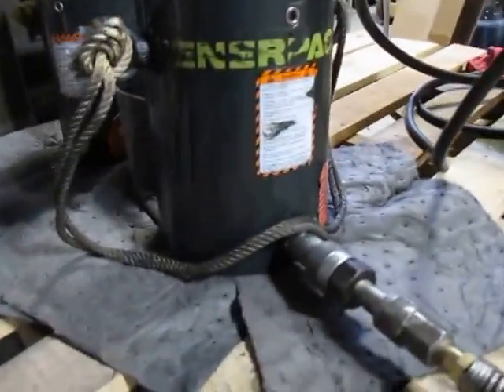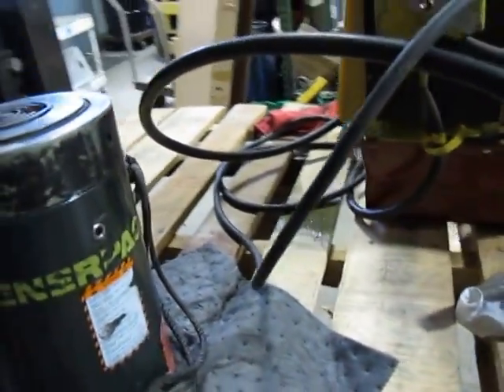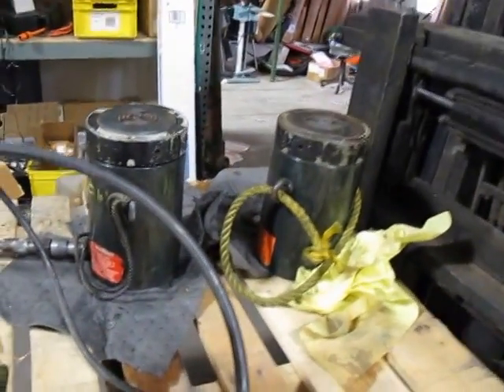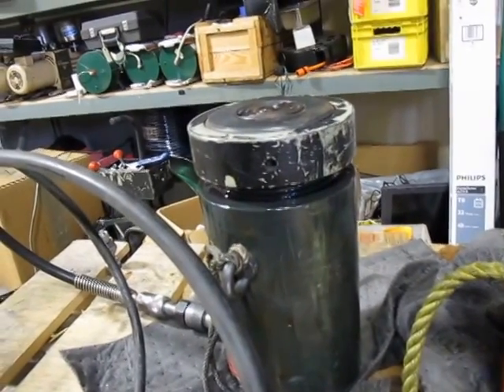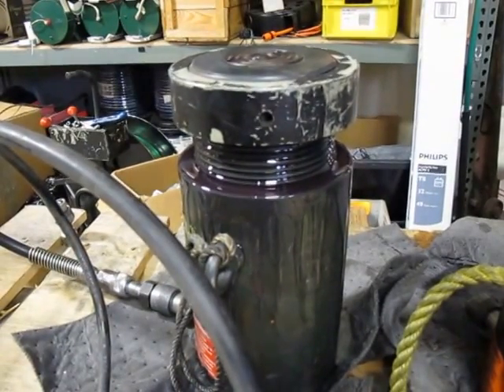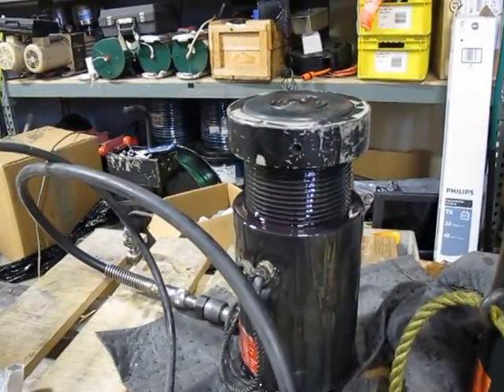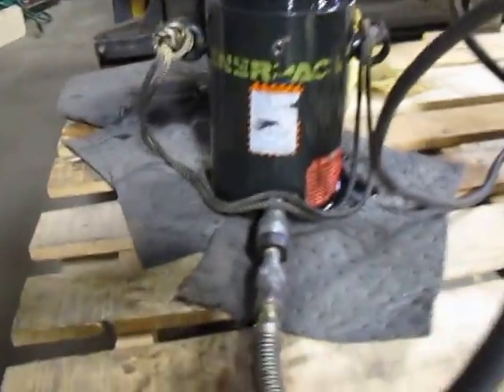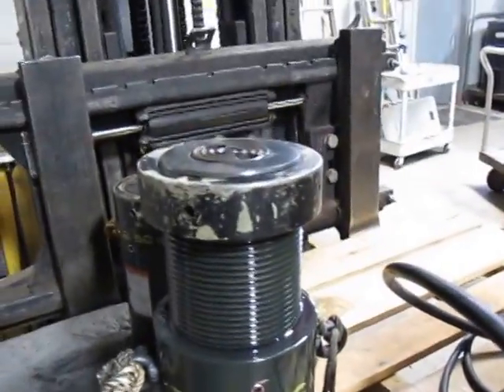ENERPAC CLL-1006 90 TON LOCK NUT HYDRAULIC CYLINDER